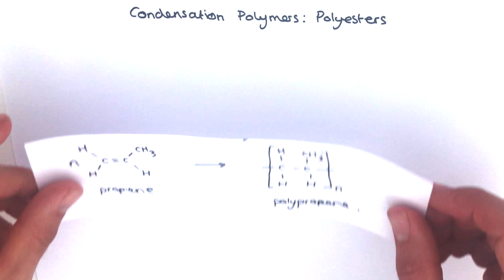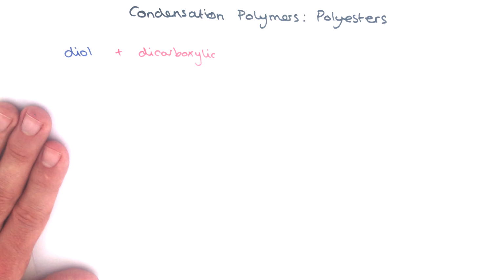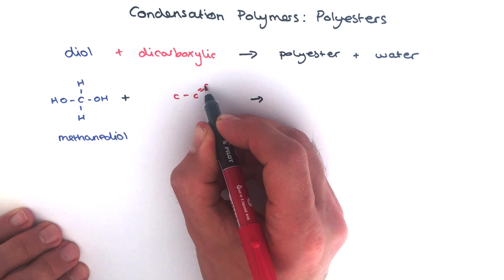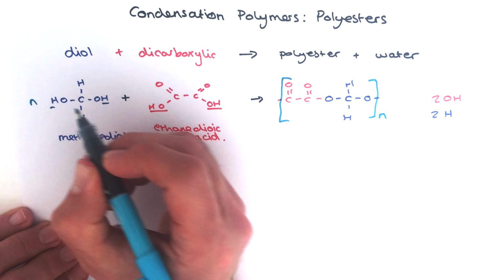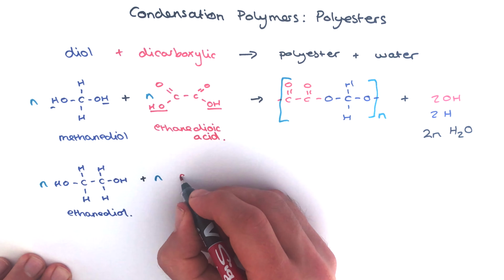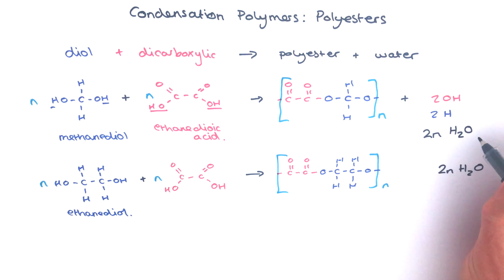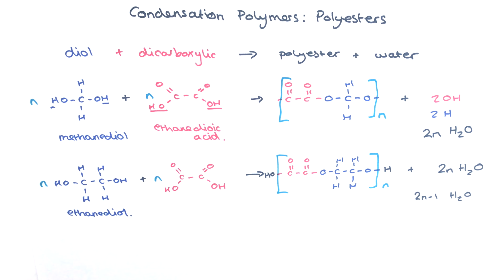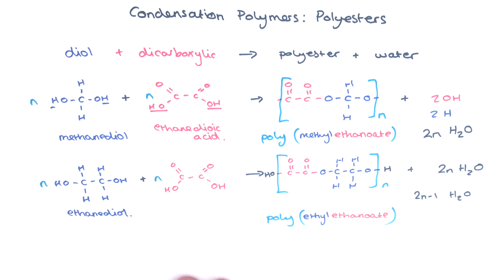GCSE Chemistry Condensation Polymers